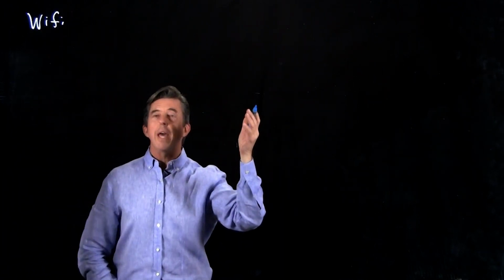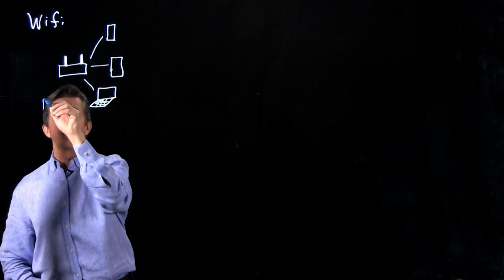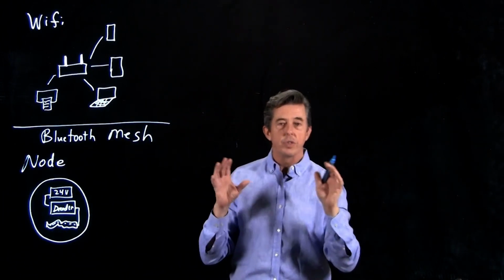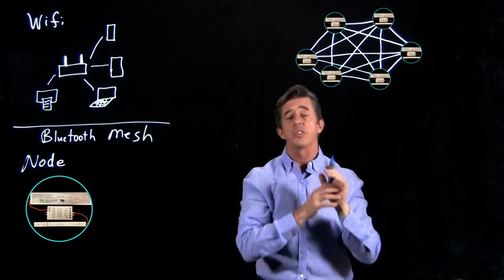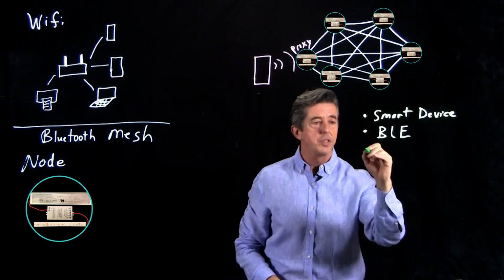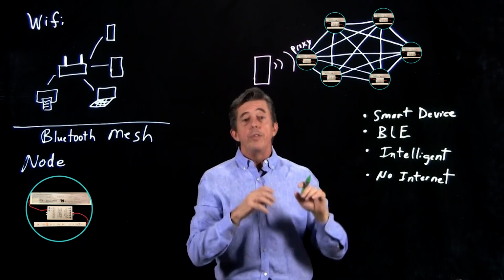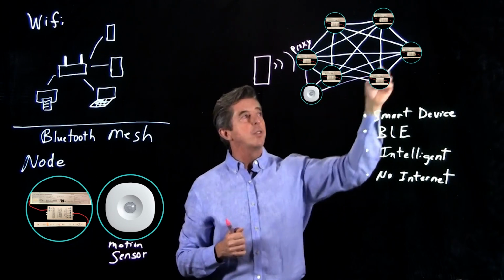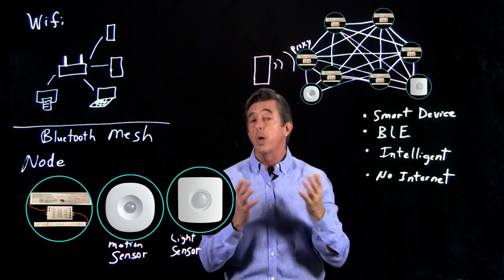Bluetooth Mesh Overview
A brief, yet informative overview on Bluetooth mesh systems and how they work.